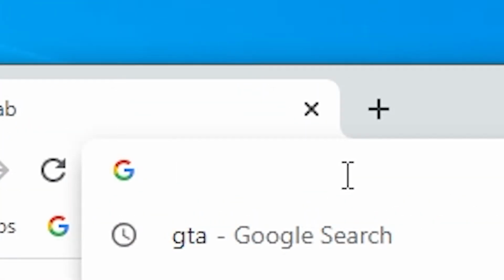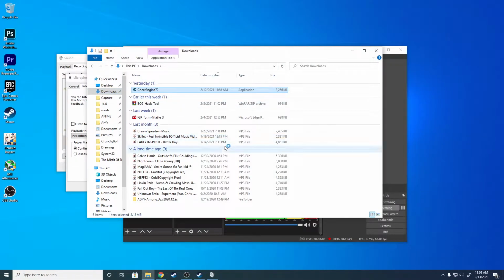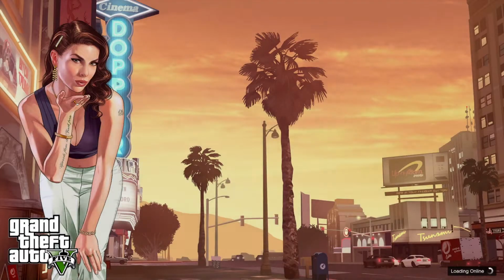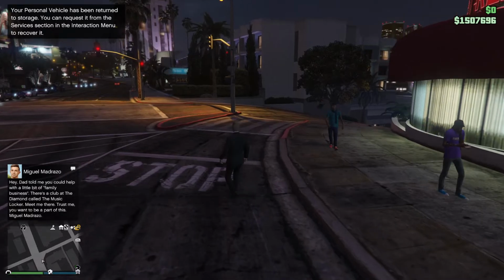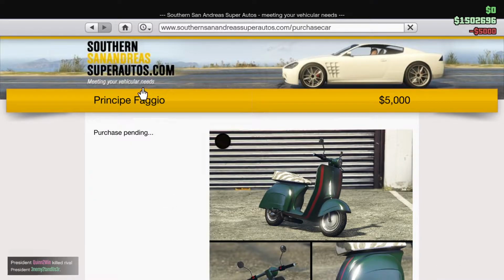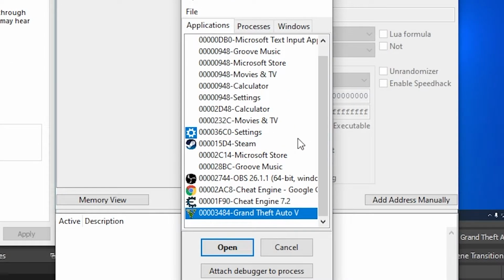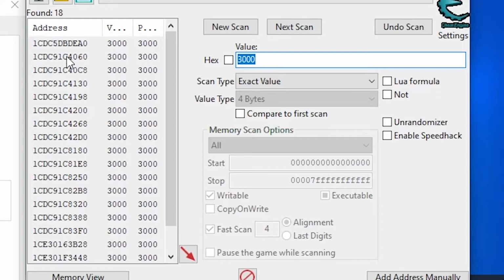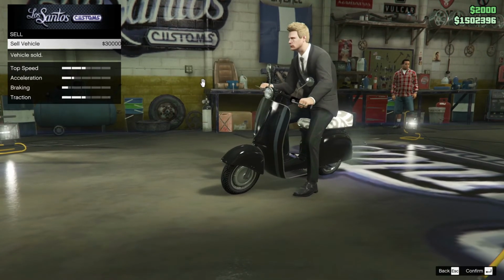How To Get Money In GTA V Online PC *Cheat Engine*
when epic didn't give me my 1 mil I decided to get more with cheat engine.
0:00  nothing
1:46  For steps